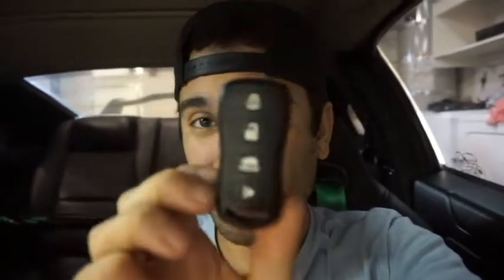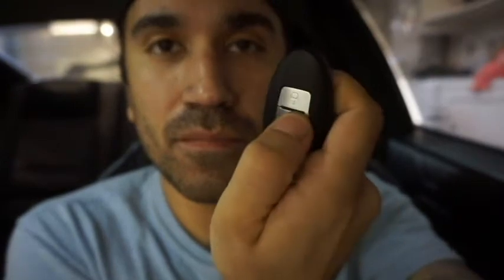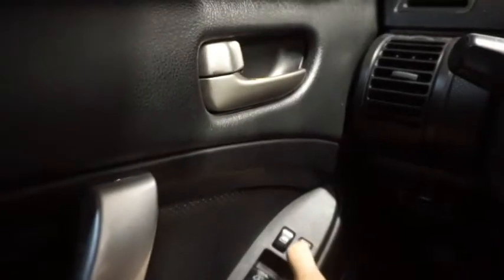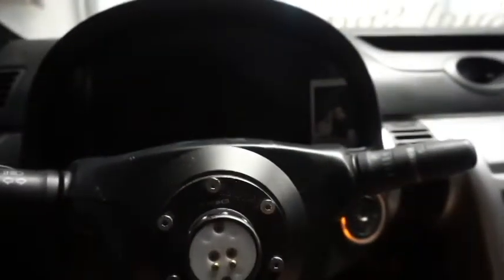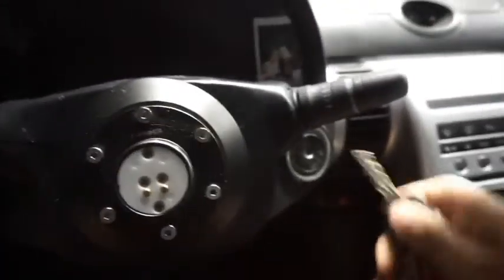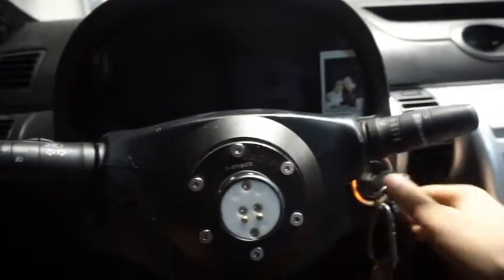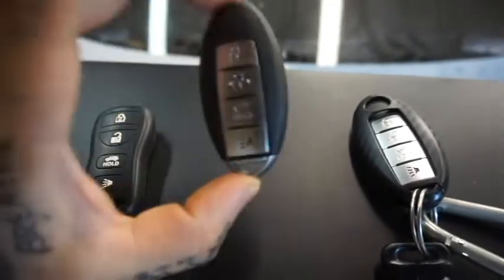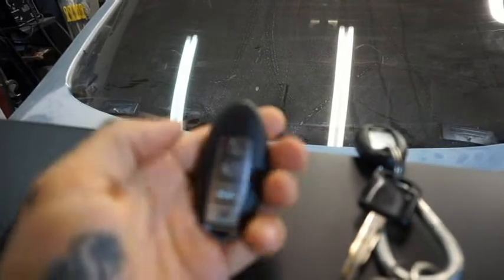How to upgrade your g35 key fob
Today’s video I show you guys how to upgrade your key fob to a better more modern looking one.

Link to key fob